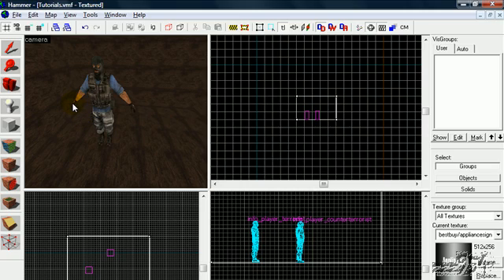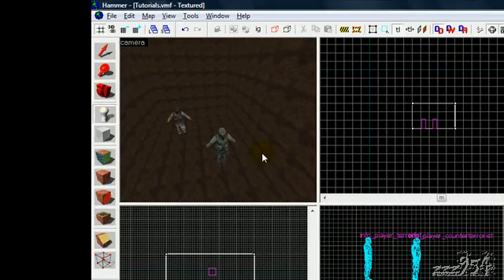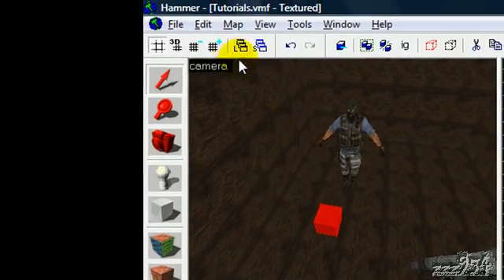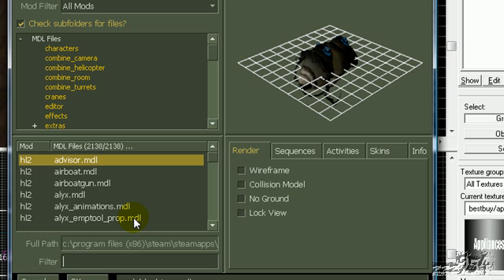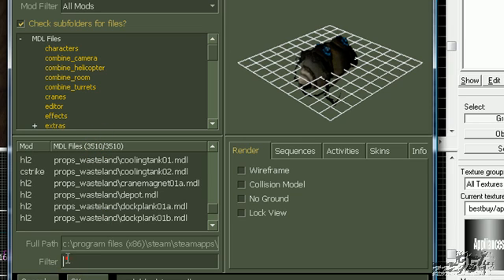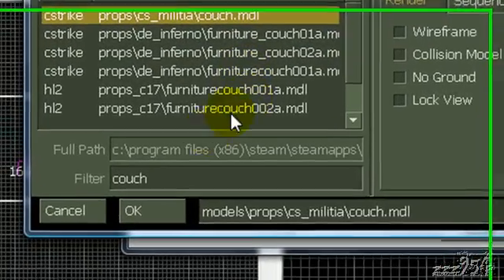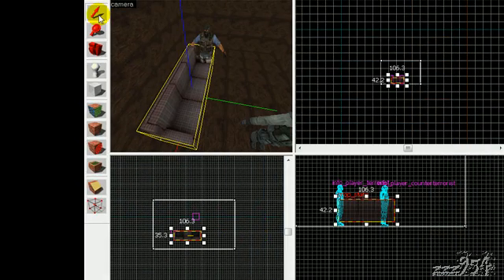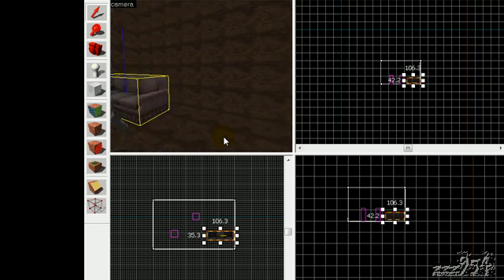SOURCE SDK - #2 - HOW TO ADD PROPS/OBJECTS INTO YOUR MAP/LEVEL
How to add Props/objects in your map

If you have any questions whatsoever, feel free to message me!